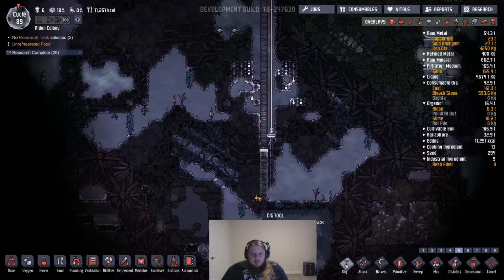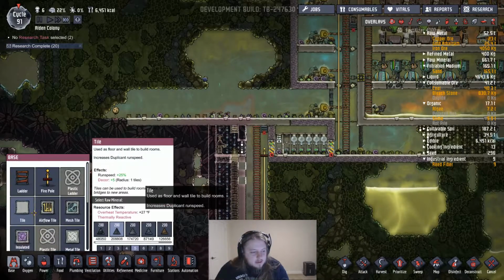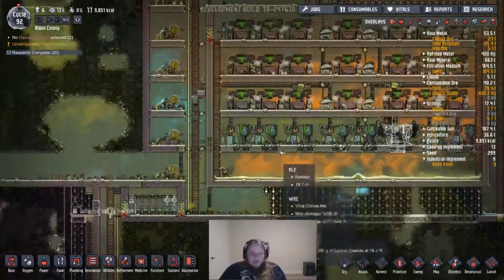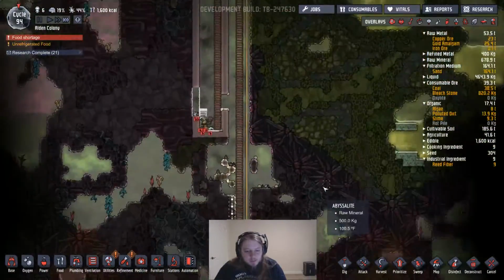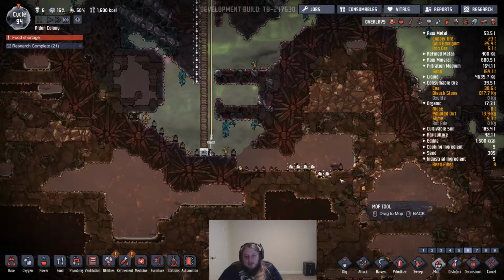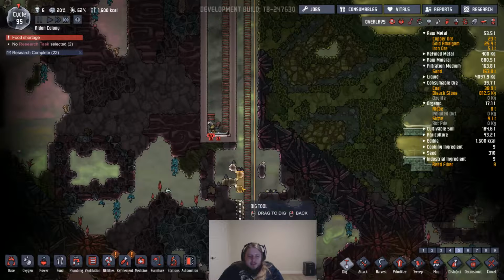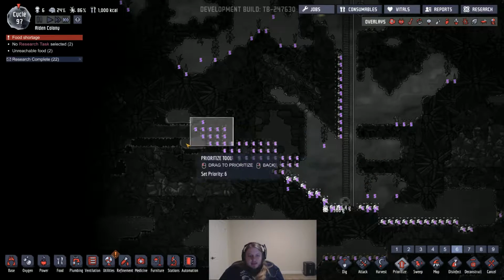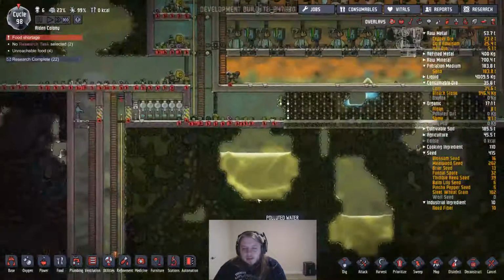Omega Alden Streams Oxygen Not Included Part 55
Colony Alden desperately works to save Vazl from slimelung, and we go in search of oil.